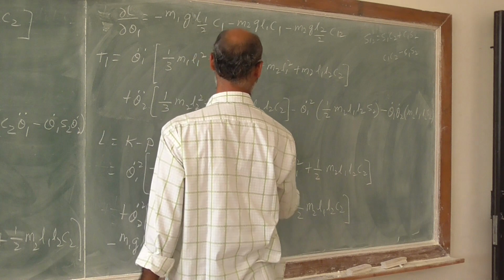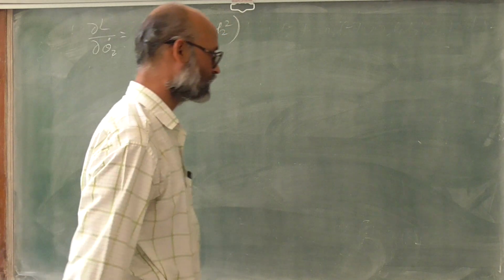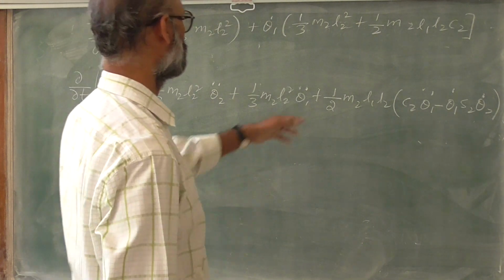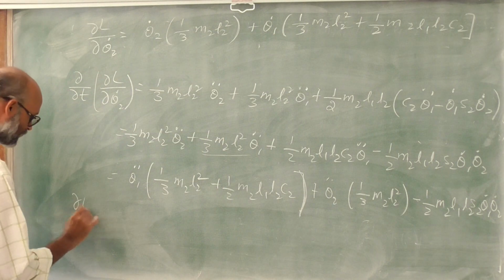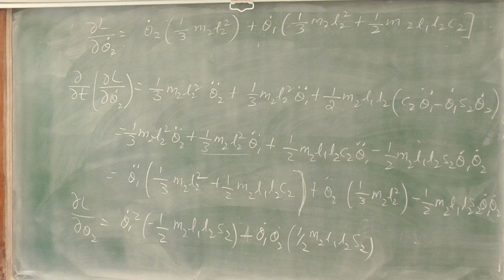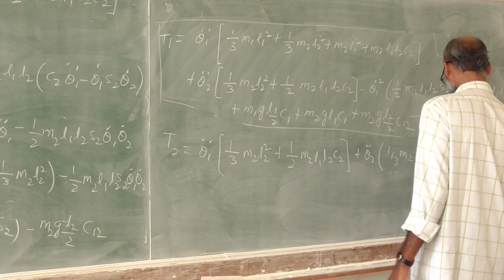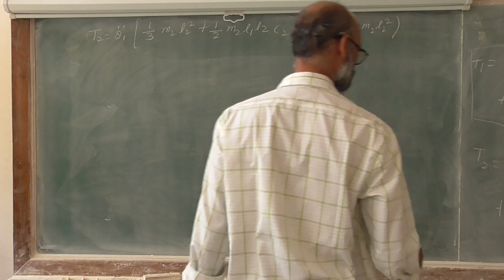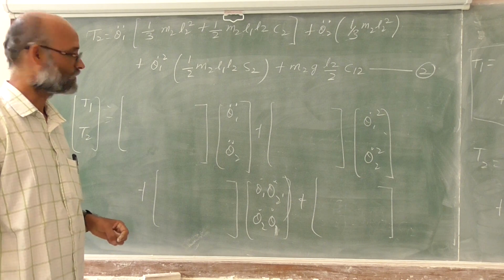Robot dynamics lecture 2 part 2 SDM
Euler Lagrange example